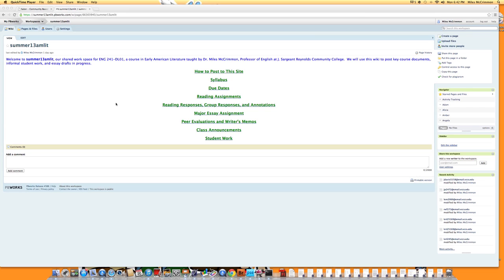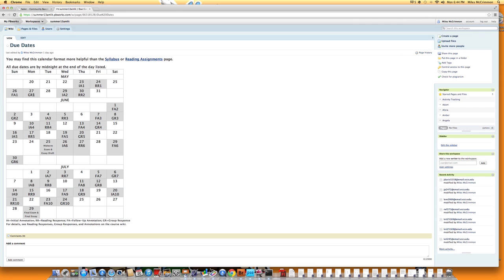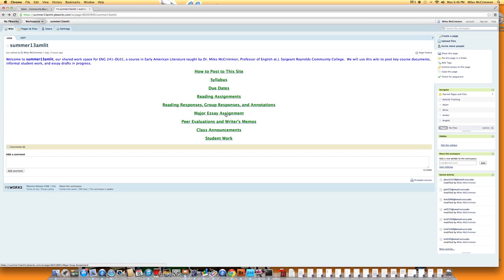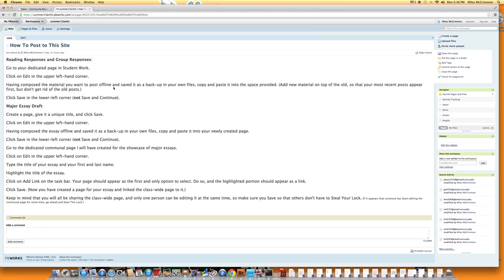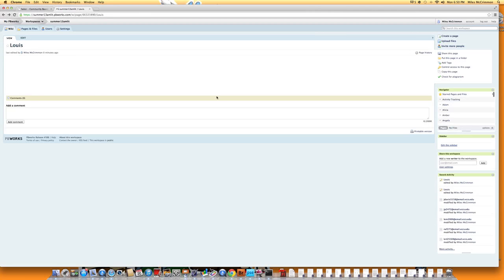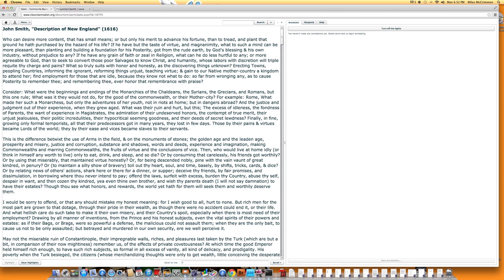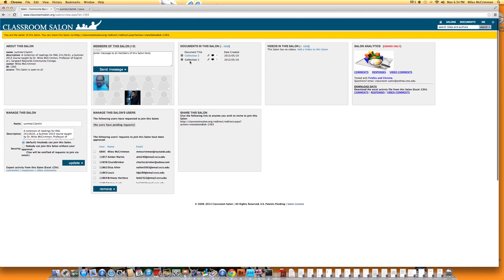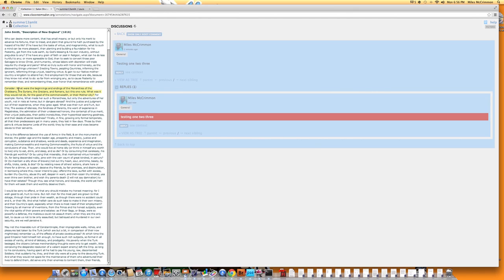Introducing PBWorks and Classroom Salon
A brief introduction to PBWorks and Classroom Salon